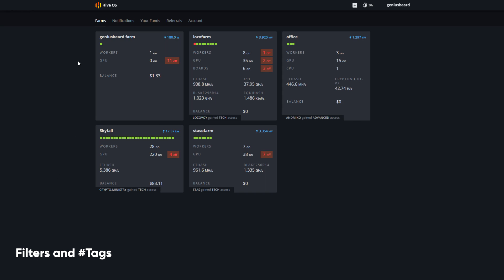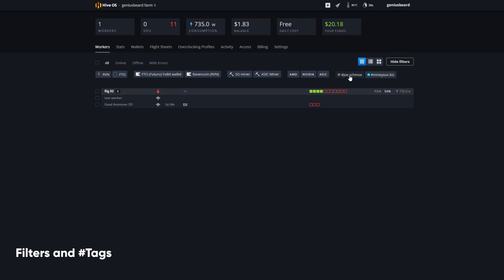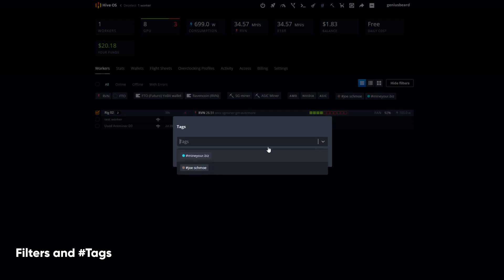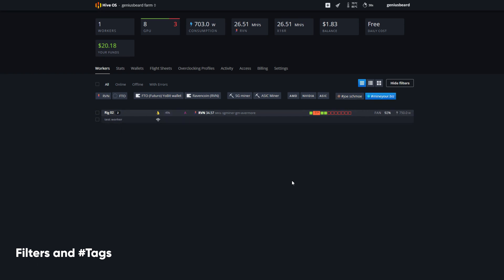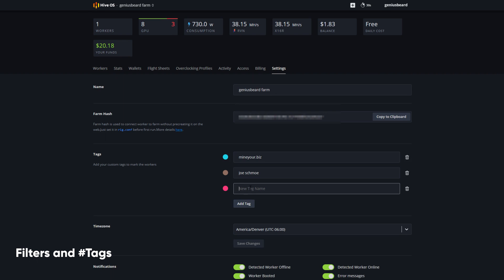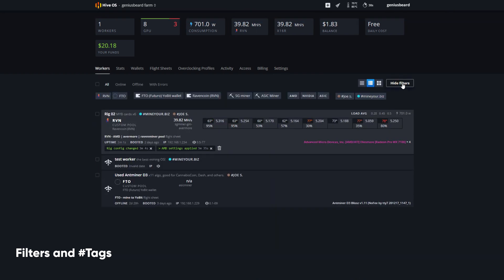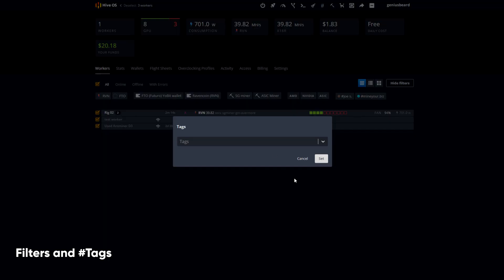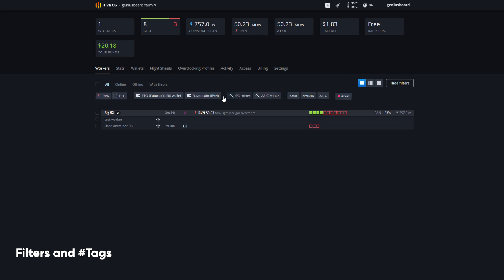Filters & Tags in HiveOS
| Learn about filtering & tagging within the HiveOS dashboard.

This video is part of a series on how to get started with HiveOS, the popular mining software.

1. This channel also participates in various affiliate programs - generally, if there is a shortened link to any product or service, we are probably enrolled in the public referral program for that product or service.

For example; we are a participant in the Amazon Services LLC Associates Program, an affiliate advertising program designed to provide a means for us to earn fees by linking to Amazon.com and affiliated sites.

2. Referral fees enable us to create more videos and free resources for you.

3. Product videos, interviews, or reviews paid for by sponsors will always be marked as such. (see disclosure "0.")

Attribution Statements:
1. Voice Over is provided by Seth Estrada.